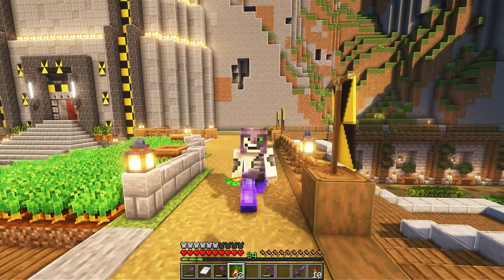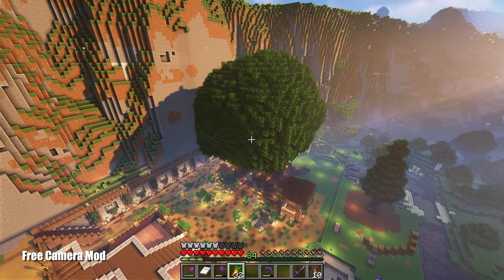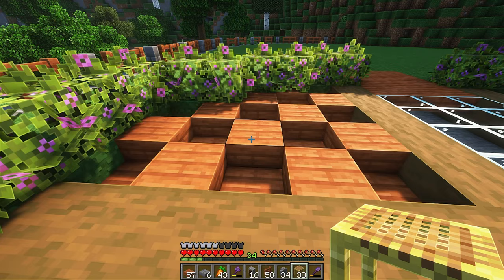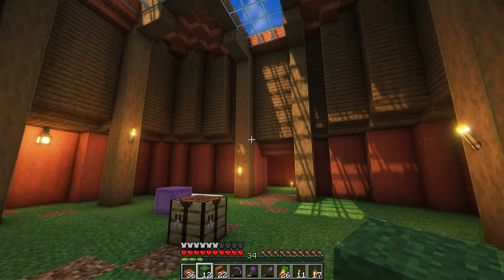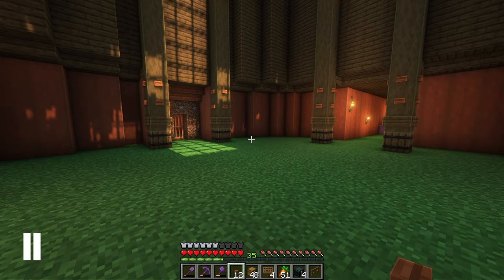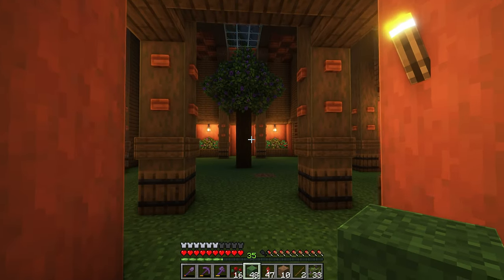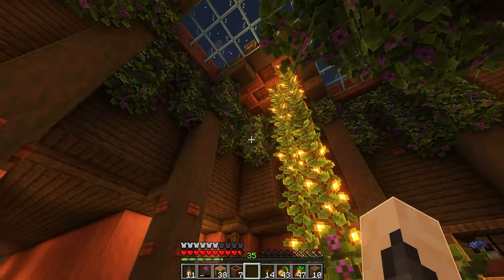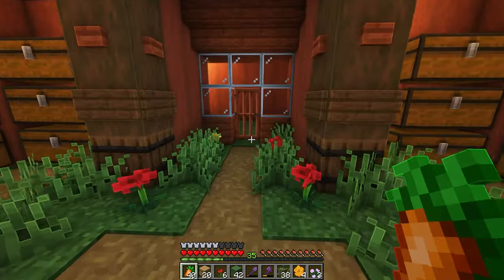Minecraft Build Ideas, Design Tips & Tricks | Decoration Ideas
Welcome to my Minecraft survival world! Join me as I kick off the development of my Honey District, starting with my honey storage building and bee breeding room.

Looking to enhance your Minecraft builds? You're in the right place! In this tutorial-style video, I'll share invaluable tips and tricks to elevate the intricacies and charm of your creations. Learn the art of design to infuse life into your builds, ensuring each structure emanates vibrancy and character.

Don't miss out on expert insights and actionable strategies for crafting bustling and dynamic environments in Minecraft. Tune in now and transform your gameplay with pro-level building techniques!